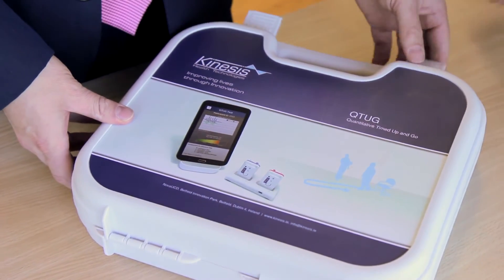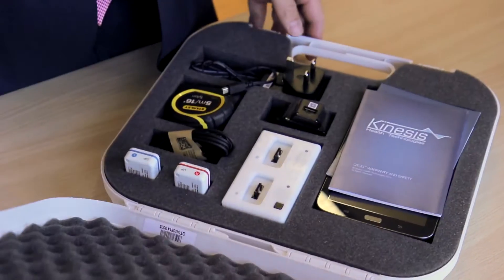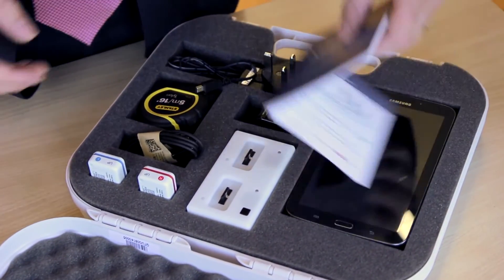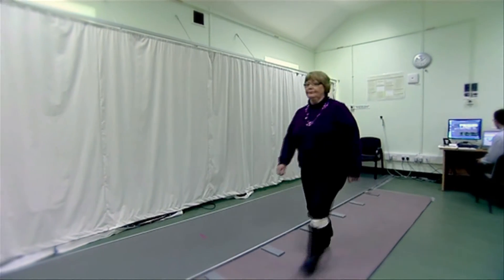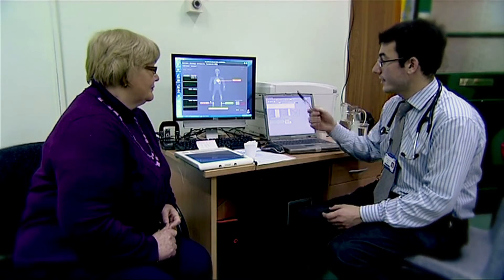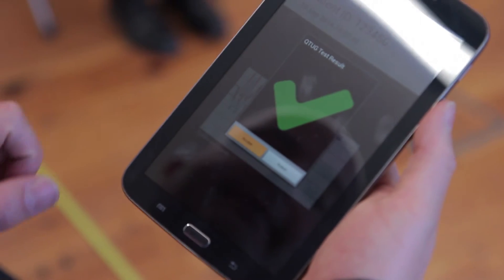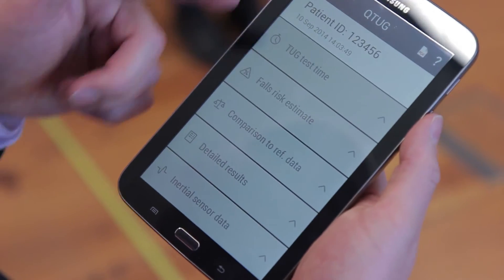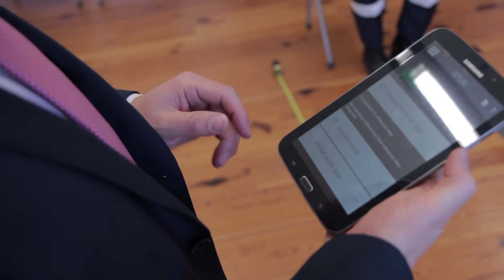Seamus Small - CEO, Kinesis Health Technologies (2014)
We have developed a technology to measure mobility and assess falls risk in older adults.